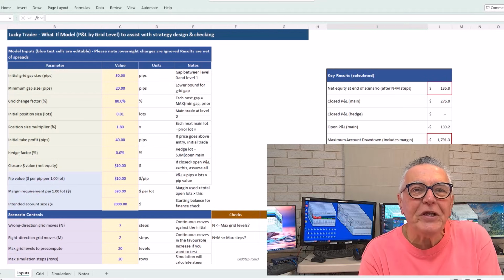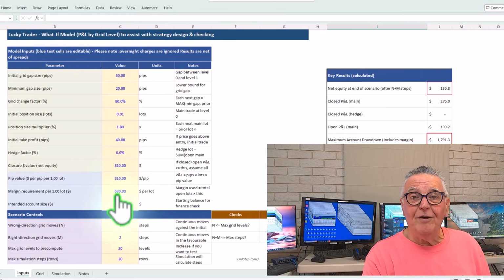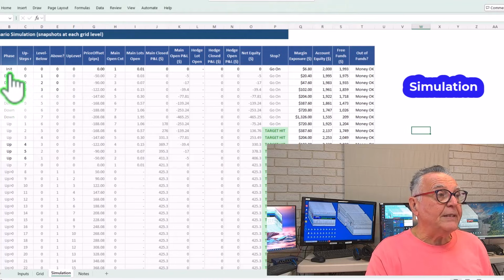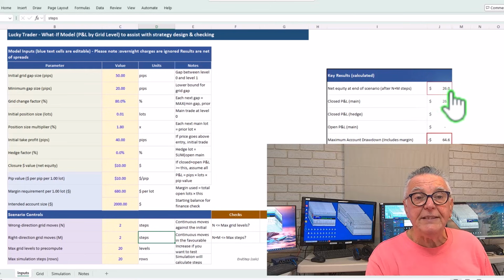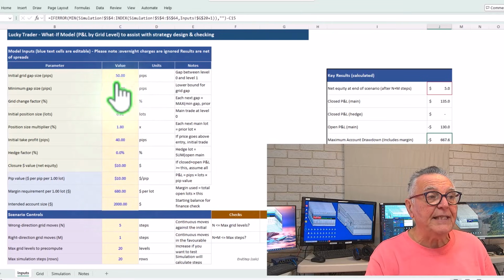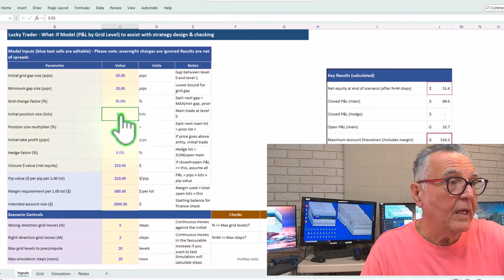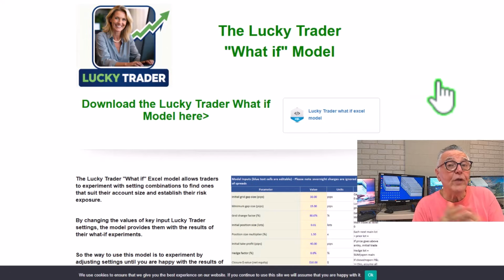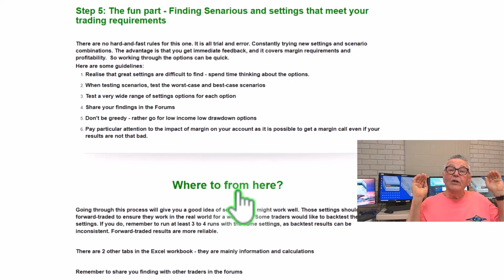Much better than Optimization: New Free Robot Trading tool finds Settings and strategies instantly.